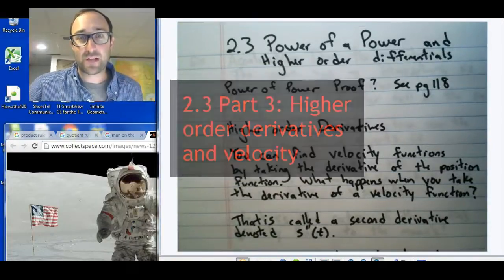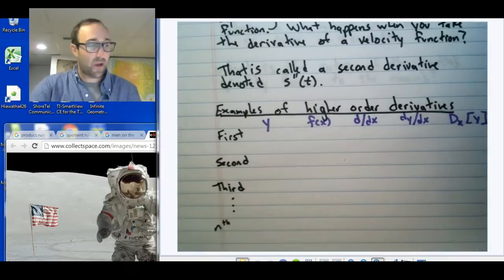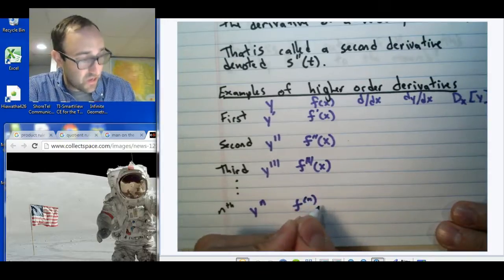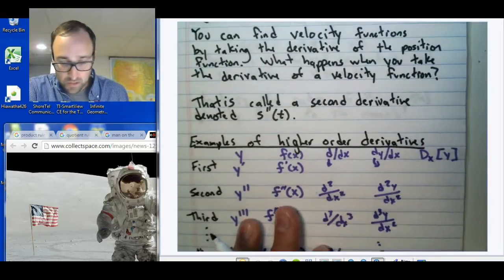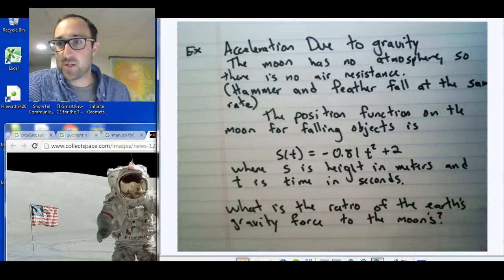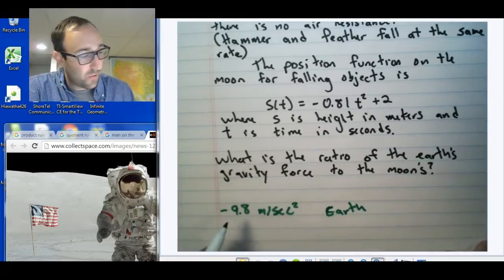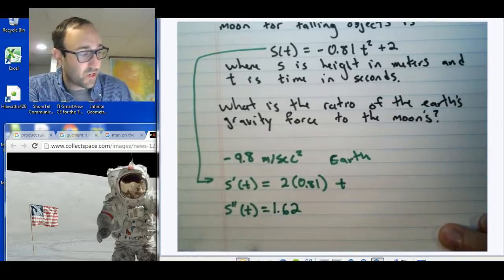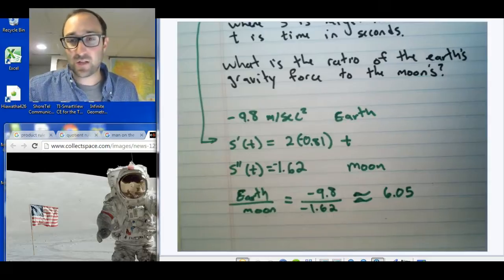2.3 Part 3 higher order derivatives